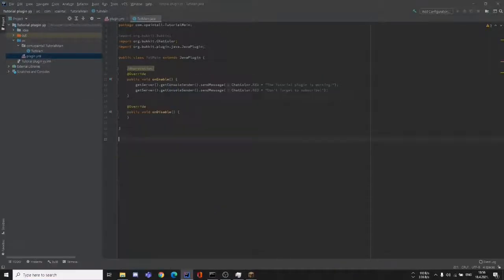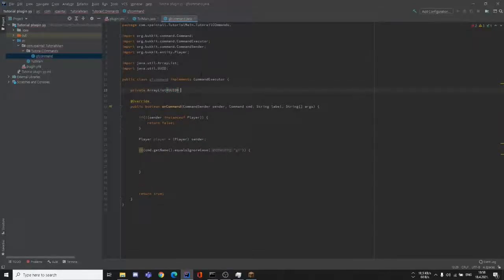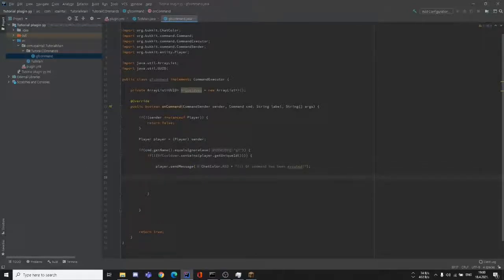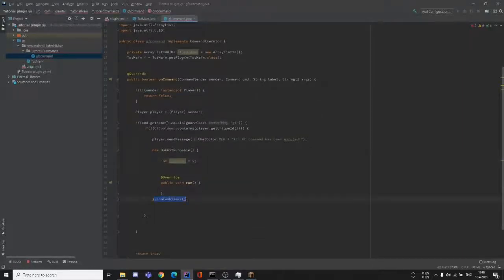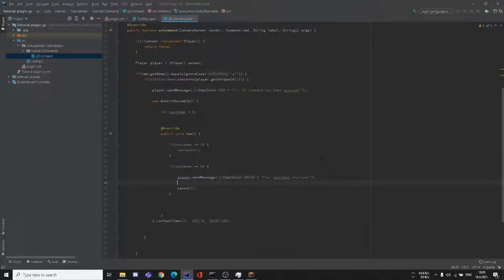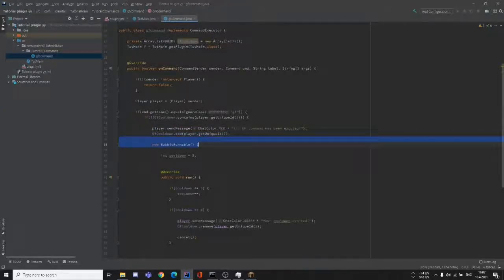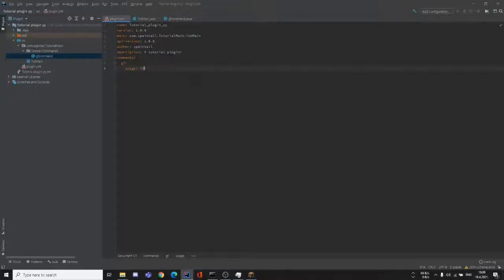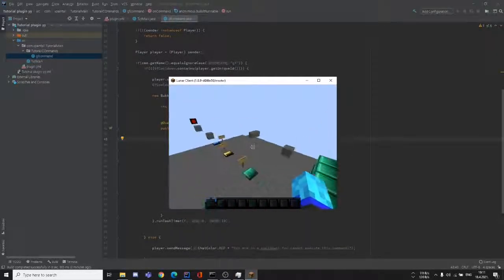Minecraft Bukkit Coding 4# - Cooldowns!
Today, I We will be making cooldowns in Bukkit / Spigot. It is a very simple tutorial, and it can be used in many different ways!